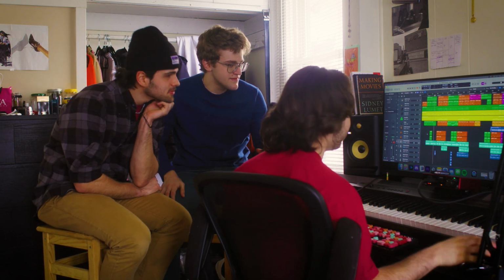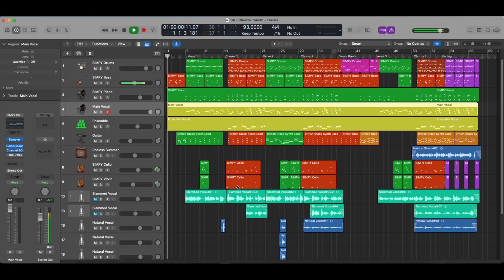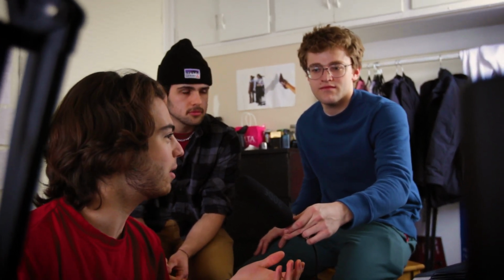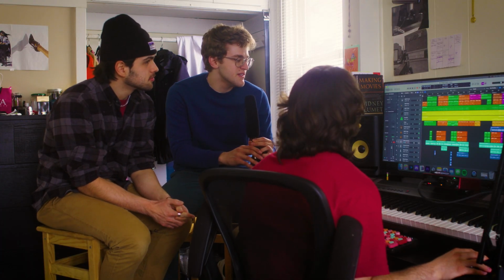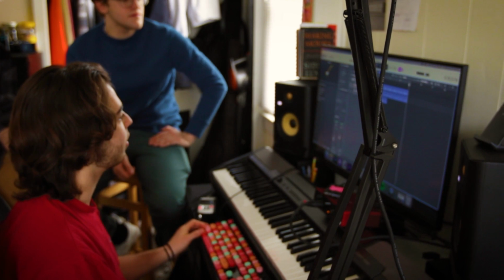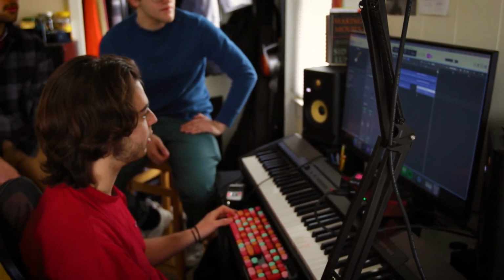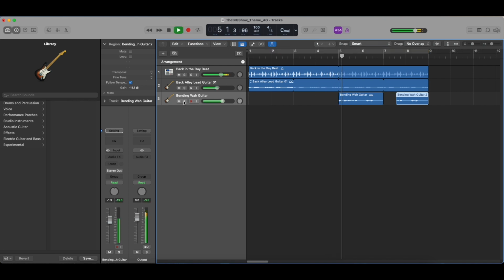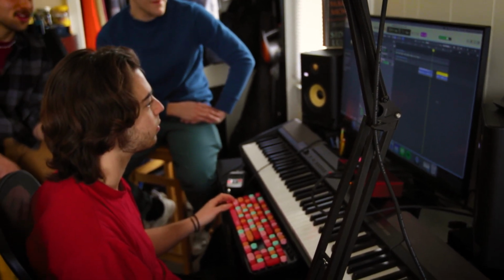How to Make Theme Music with Anthony Graceffo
This is an excerpt from Episode one of The BIG Show, a production of Scarlet Media. The How To segments feature hosts participating and learning how to do original and unique skills.

Make sure to follow Scarlet Media at @ruscarletmedia and watch new episodes of The BIG Show.